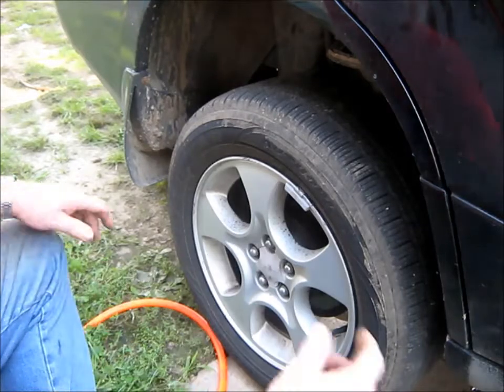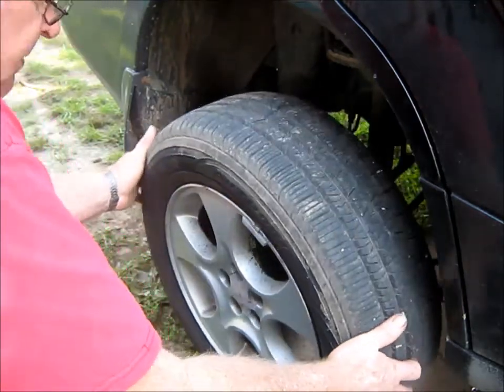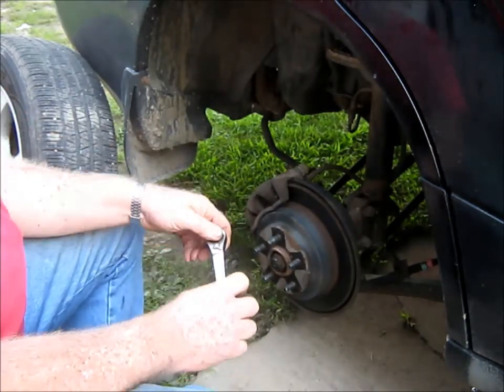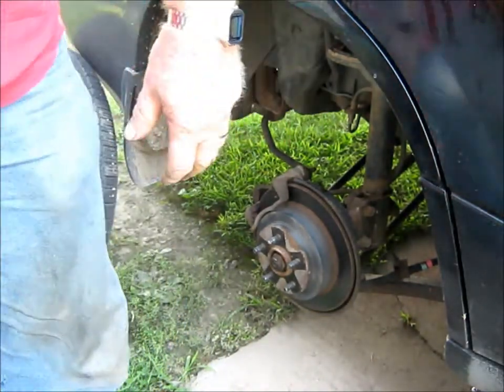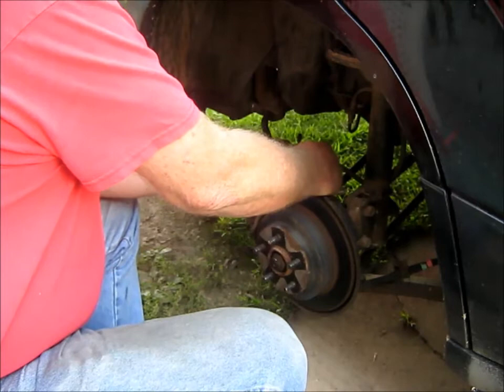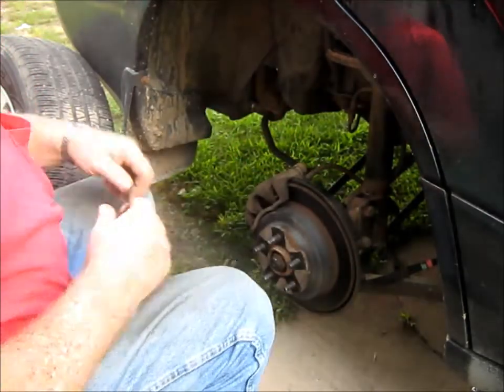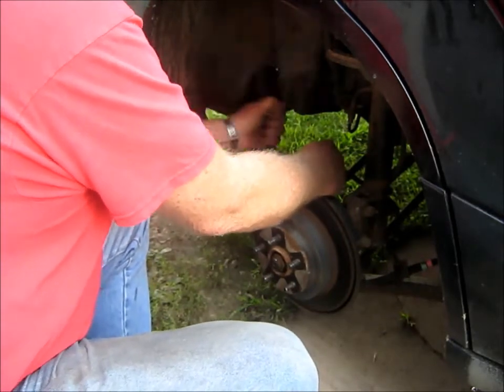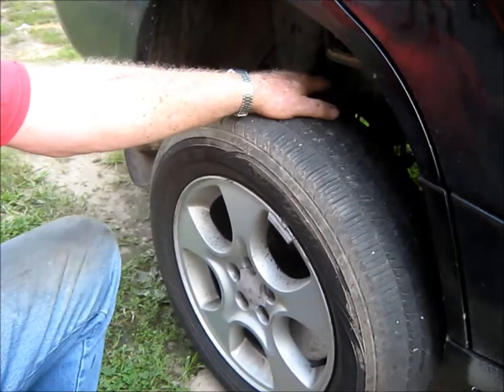Installing rear brake pads on 2004 Subaru Forester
I am putting brake pads on this Subaru Forester but most cars are about the same, it's not a difficult job but for anyone who hasn't done it before this might help. be sure to pump up your brakes before driving off as they will have no breaks the first few pumps.